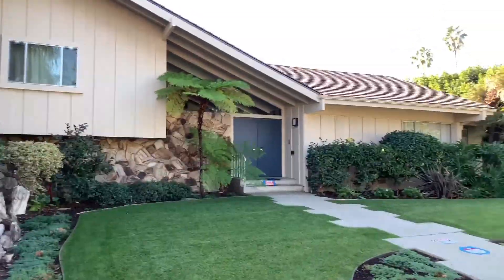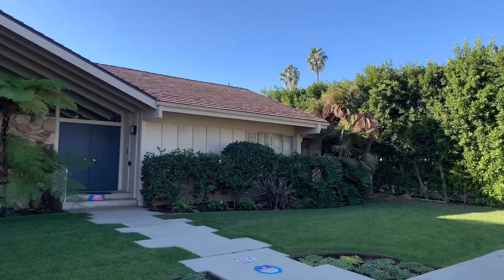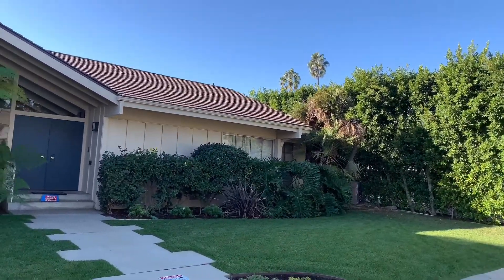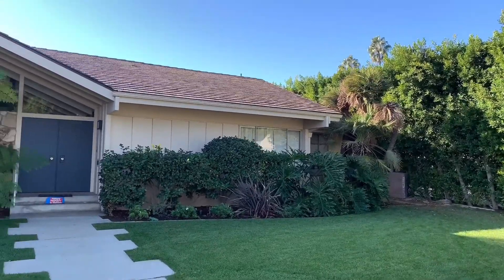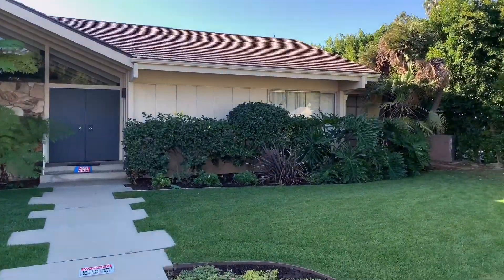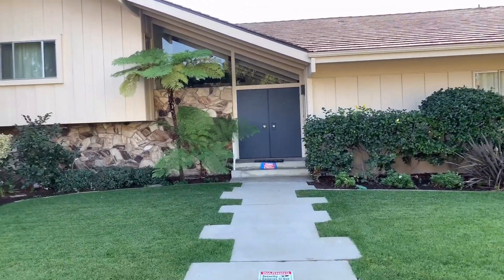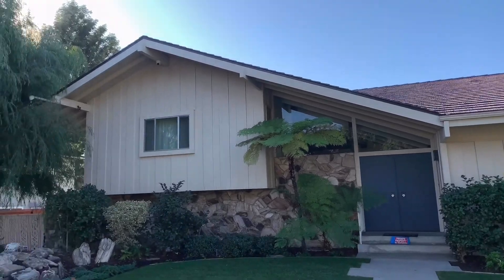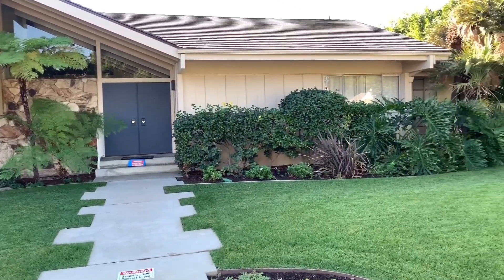Brady bunch house new renovation